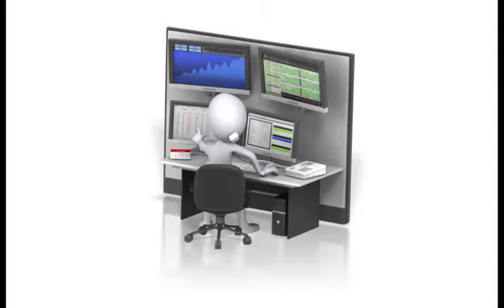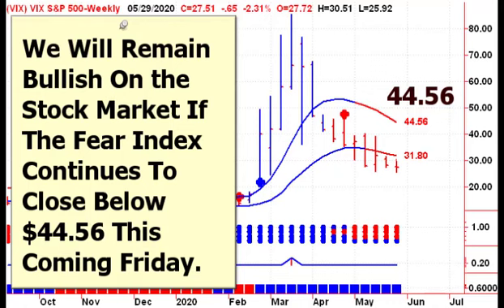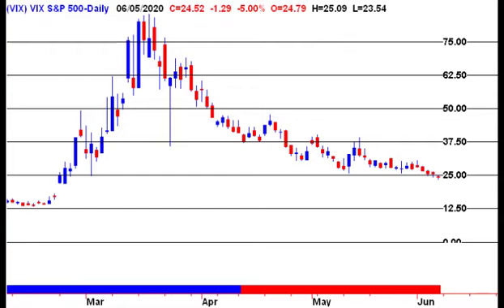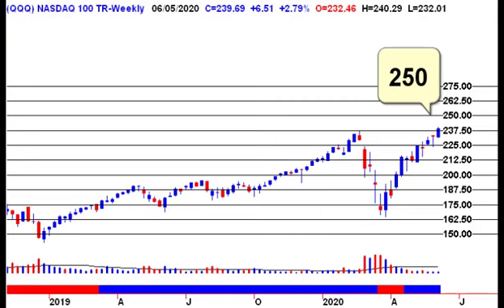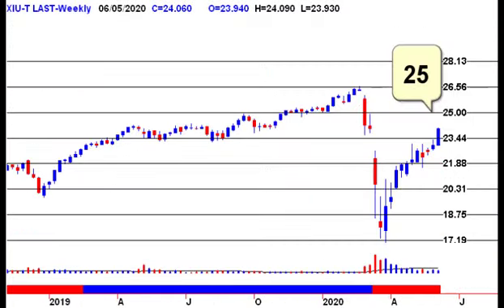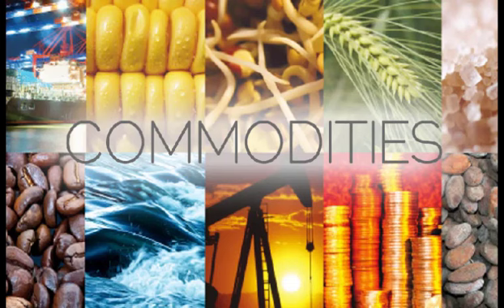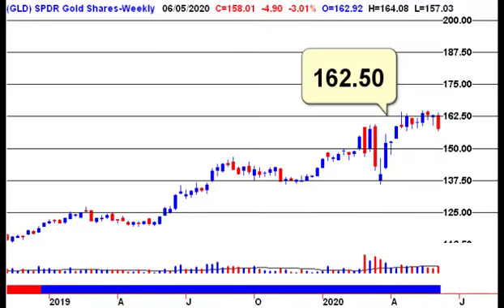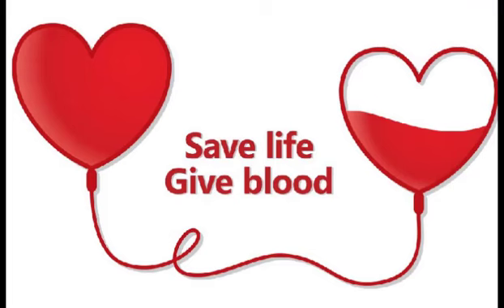Weekly Protect Your Portfolio 20200607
Learn To Time The Stock Market - Welcome to Stephen Whiteside's Free look at Today's Stock Market - Start your trading day off on the right foot, with Stephen Whiteside's Technical Analysis Video Newsletter. This free daily video newsletter focuses on the major North American Indexes TSX, NASDAQ, S&P 500 and major ETF’s, as well as the US Dollar, Crude Oil, Natural Gas, Precious Metals including Gold and Silver.